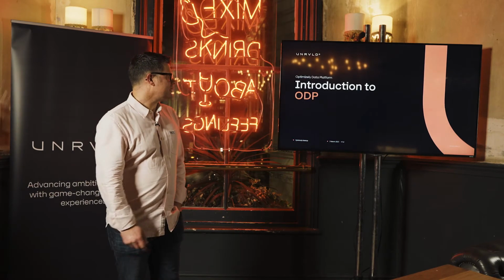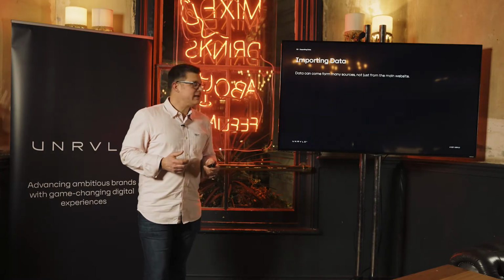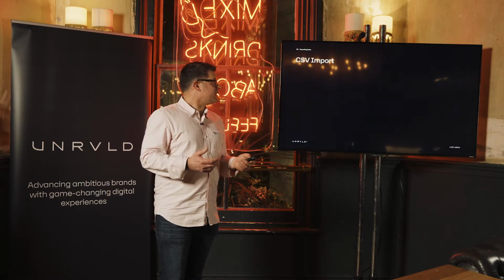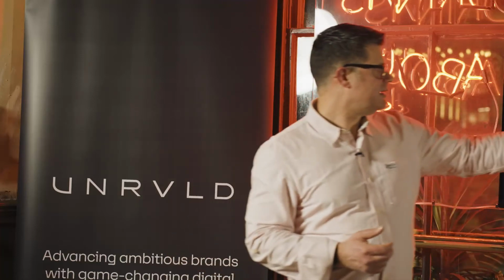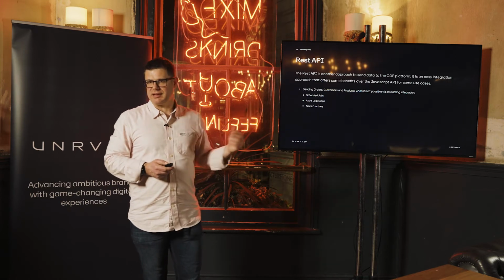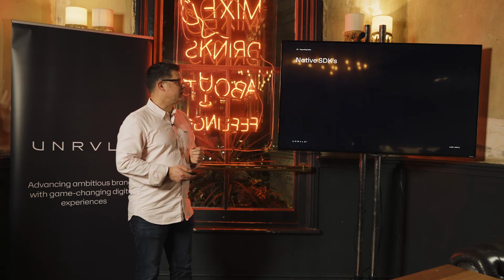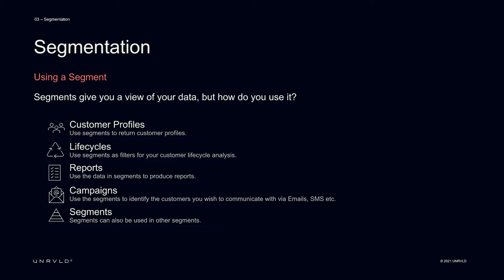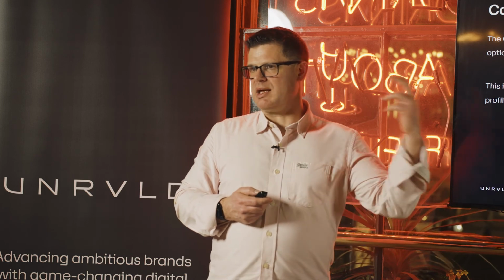Introduction to ODP - Optimizely Meetup 2022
The Optimizely London Meetup 2022, hosted by UNRVLD. Bringing the developer network together to enjoy a night full of networking, great speakers, food and beverages.

Andrew Markham, Technical Architect at UNRVLD, provided an in-depth Introduction to ODP.

Andrew is a Technical Architect with over 20 years of experience within the IT sector; the last 10 years he has been delivering Award-winning sites using Optimizely. He specialises in commerce and content management and also has a strong technical background that covers a broad range of .NET and web technologies.